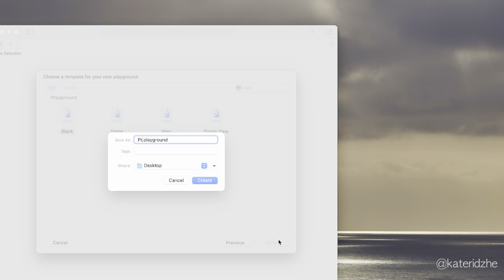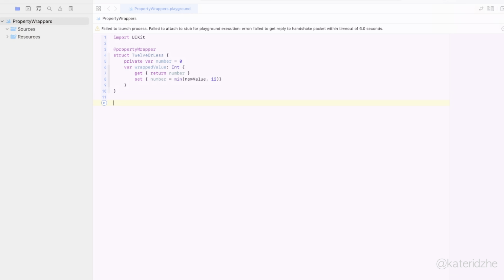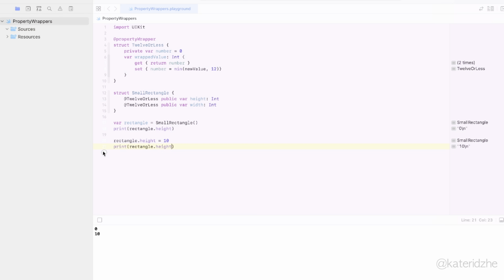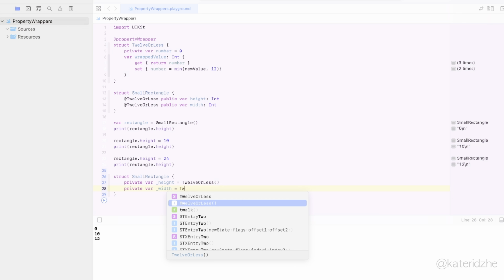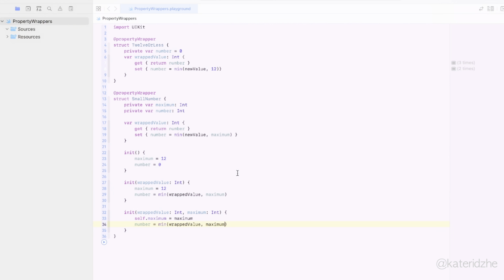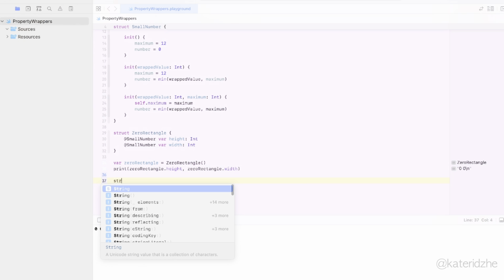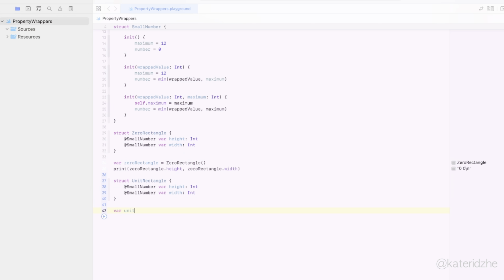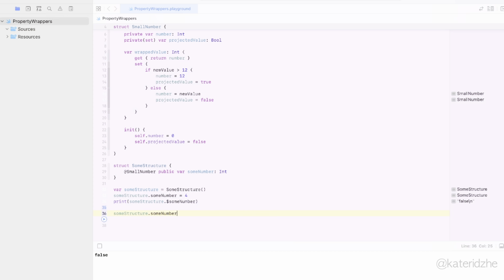Unlocking Custom Property Wrappers: A Comprehensive Swift Review - Part 1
** Knowledge Check (Answer those questions after watching the video)

** Time Codes
0:00 - Intro
0:27 -What's property wrapper?
1:20 -Create a custom wrapper
2:16 -Wrapper application
3:11 -Wrapper syntax without "@"
4:39 -Wrapper initialization
10:12  -Projected values
12:34 - Conclusion